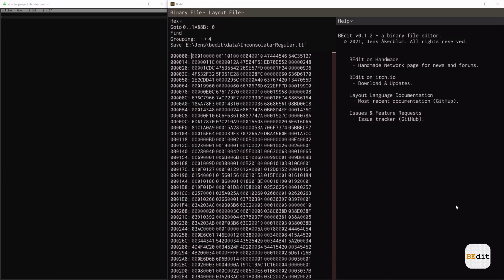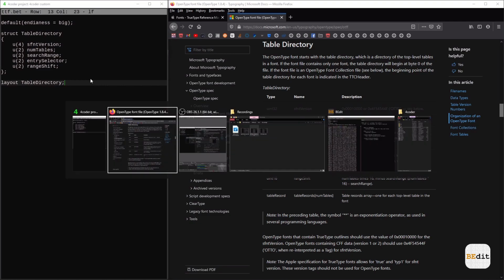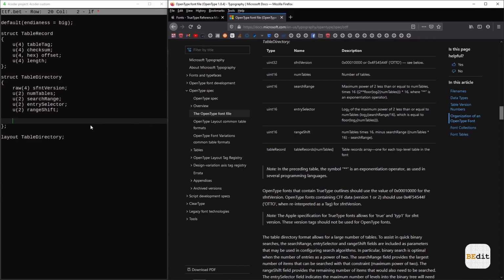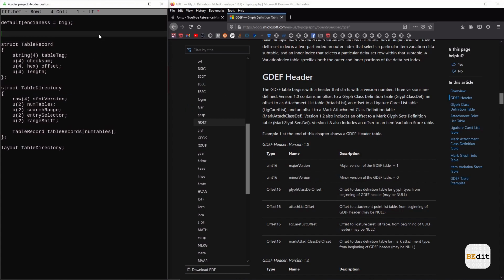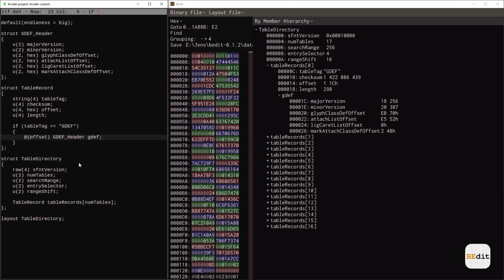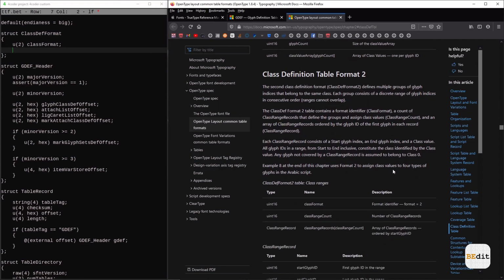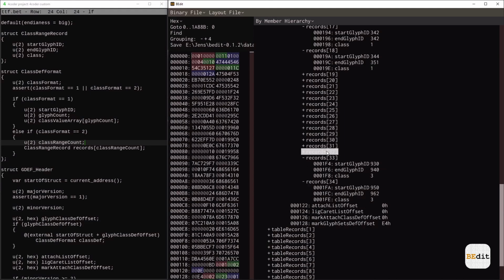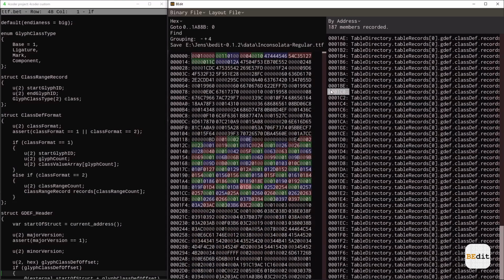Examine with BEdit - TrueType font (.ttf)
This video shows how to use BEdit to help you examine what a TrueType font file contains. Note that this is not trying to fully examine all parts of the file format, focus is more on how you can use BEdit to do so if you want to.